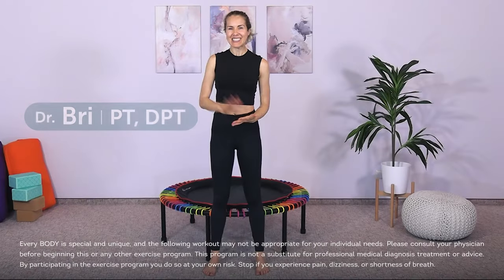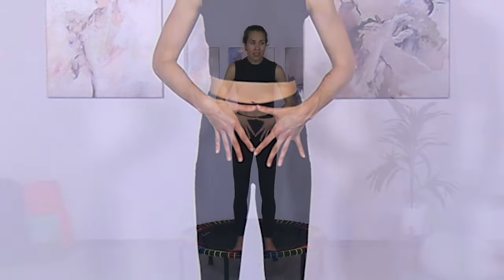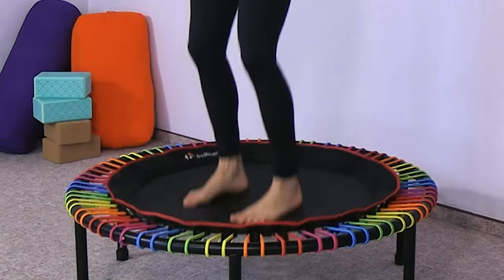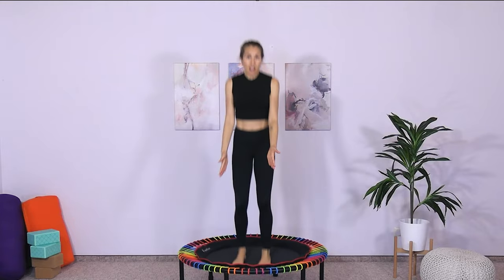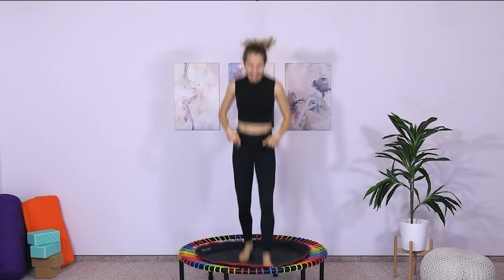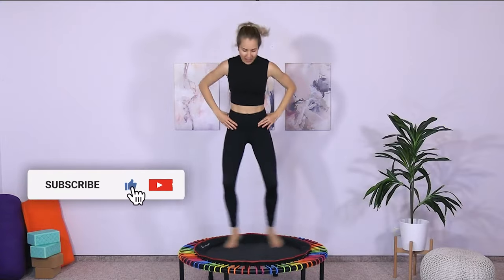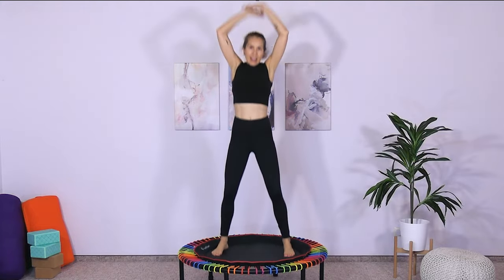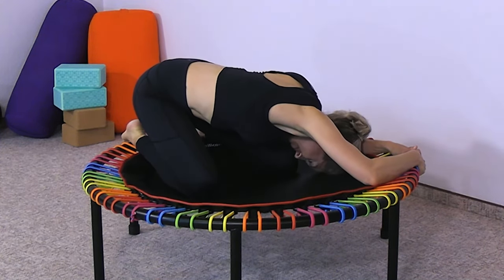15 Min. Trampoline Workout for Posture, Lymph, and Pelvic Health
Yes, this trampoline workout is pelvic floor friendly! That means that if you have prolapse, bladder leakage, or pelvic pain you're welcome to give it a try. You'll be keeping your pelvic muscles supple and active throughout the workout, but NOT CLENCHED. As with any workout, it will not be appropriate for everyone! You need to listen to YOUR BODY and stop if you notice symptoms or signals from your body saying that it's too much. If this is your first time watching, be sure to watch the intro (first two minutes) where I explain some things about bouncing and pelvic health. Also, you might just want to do HALF of the workout the first time through. See how it feels. If it's good, the next time you can do more!

By participating in this exercise or exercise program, you agree that you do so at your own risk, are voluntarily participating in these activities, assume all risk of injury to yourself, and agree to release and discharge FemFusion Wellness LLC / YouTransformed LLC / Brianne Grogan from any and all claims or causes of action, known or unknown, arising out of FemFusion Wellness LLC / YouTransformed LLC / Brianne Grogan's negligence.

Fitting MORE MOVEMENT into your day increases energy, improves your mood, boosts strength, and tones your body. It has also been shown to prevent chronic illness such as heart disease and type 2 diabetes (to name just two common conditions). Do a little bit a lot, and see how good you can feel!